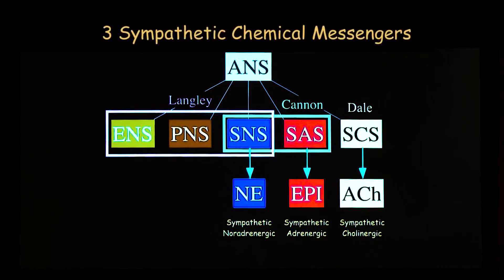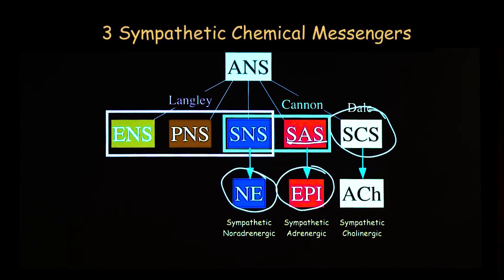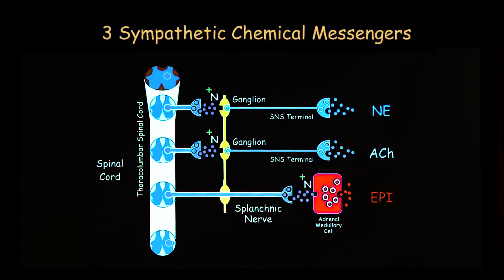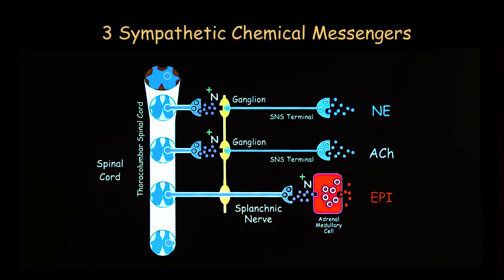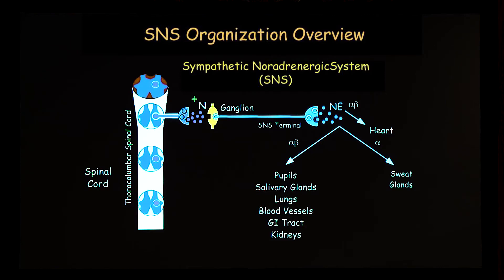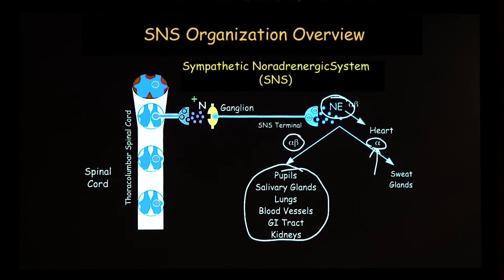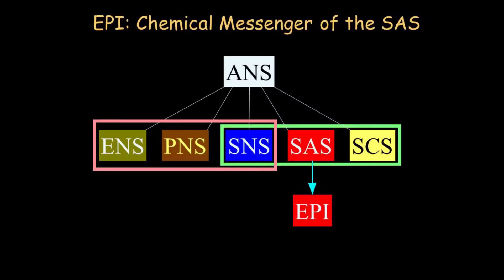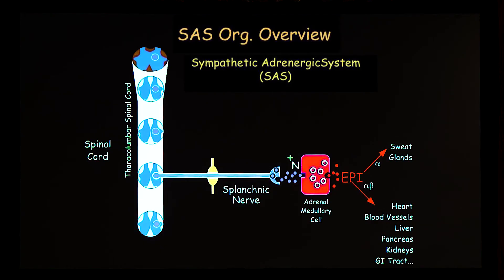Organization of the Autonomic Nervous System (4 of 24)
In this video Dr. Goldstein explains how the autonomic nervous system is organized including a discussion introducing sympathetic and parasympathetic chemical messengers.